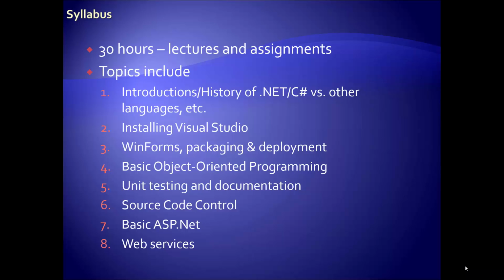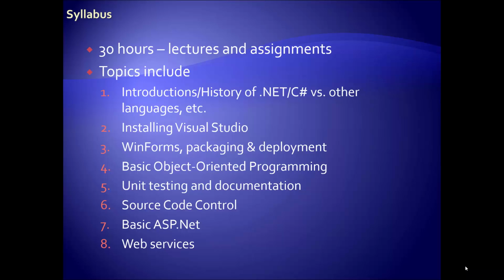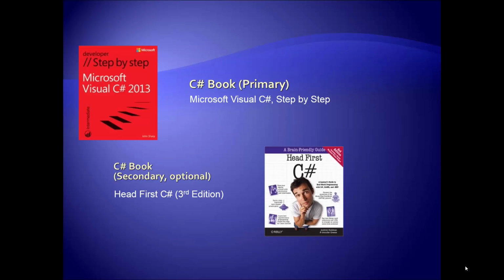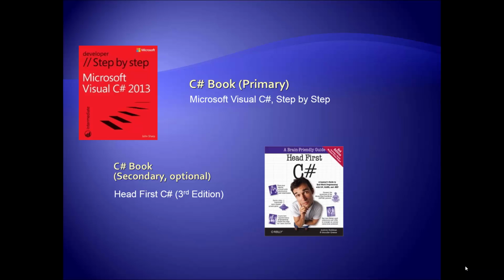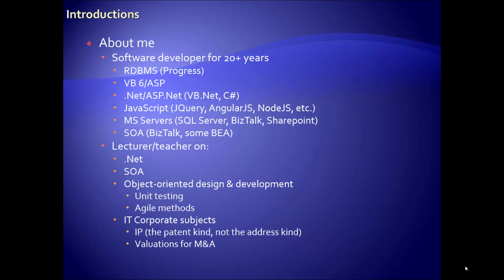Introduction to .Net - Class 1 Part 1